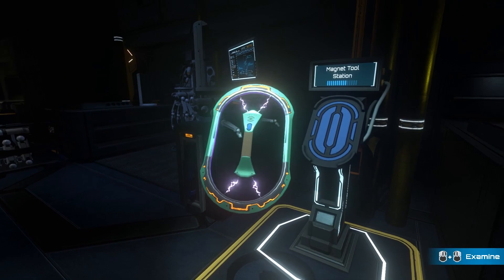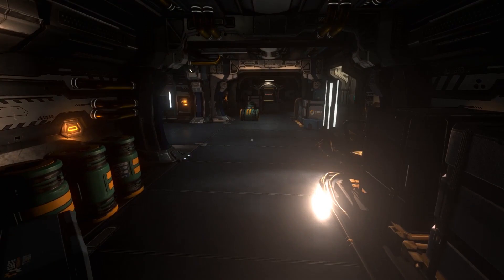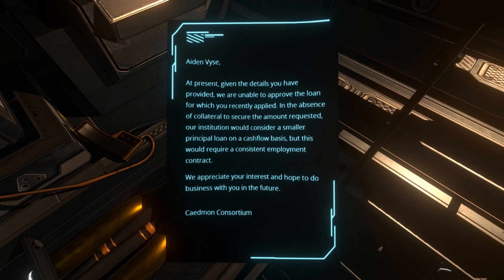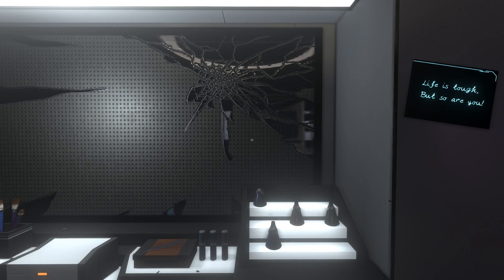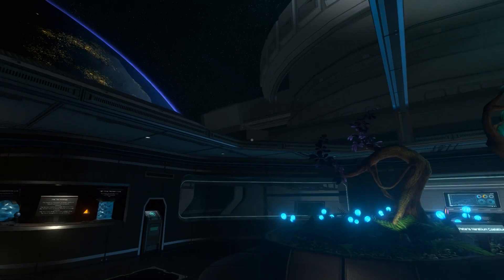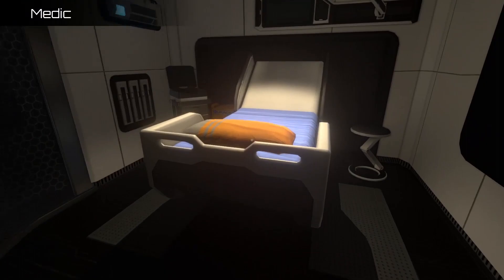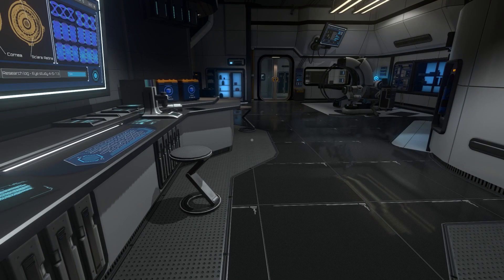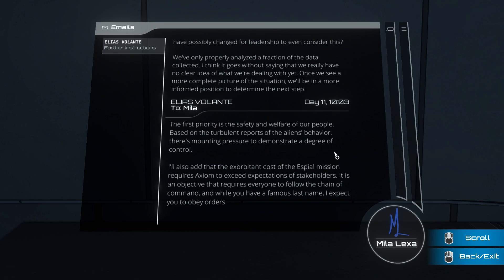Let's Play The Station Game Part 2 - Professional Working Relationship [PC Gameplay]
Let's play The Station on PC! The Station is a first-person sci-fi mystery set on a space station sent to study a sentient alien civilization. Assuming the role of a recon specialist, players must unravel a mystery which will decide the fate of two civilizations.
► More The Station | If you enjoyed the video, consider leaving a like and/or comment as support!

▬▬▬▬ VIDEO INFO ▬▬▬▬
• Game: The Station

▬▬▬▬ GAME INFO ▬▬▬▬

This is a let's play of The Station on the PC in 1080p 60fps.

► The Station Story Synopsis:

How would you react if we discovered a sentient alien civilization, challenging everything we know about biology, chemistry, physics, religion and answering the questions man has asked throughout history? But what if this sentient alien civilization was discovered in a state of civil war? Determining that the rewards outweigh the risks, an undetectable space station with a small three-person crew deploys to research the alien culture in search of a means towards a peaceful relationship. Unable to contact the crew, a recon specialist is sent to uncover what happened. What players discover will challenge their view of surveillance, imperialism and moral law.

Welcome aboard The Station.

► The Station Key Gameplay Features:

- A World of Augmented Reality - The future holds a progressive attitude towards how information is stored and shared. Technology has gone through a digital revolution and conversations, notes and even computers are experienced in full Augmented Reality. Ranging from personal to professional, these AR logs will let players explore what was taking place on-board.

- Intuitive Problem Solving - When a door won’t open, what will you stop at to discover what lies behind it? The secrets on-board the station will resist being uncovered and you must rely on your ability to identify and solve intuitive but subtle problems - The Station itself is a puzzle to be solved.

- Piece Together a Living Story - We believe the best stories are shown not told. Each room and space will have a unique moment to share if you look close enough – as the story unravels each detail will begin to fall into place. For the keen eye, a rich story awaits.